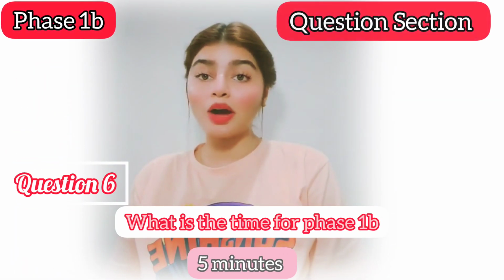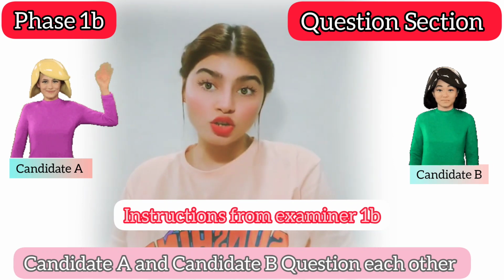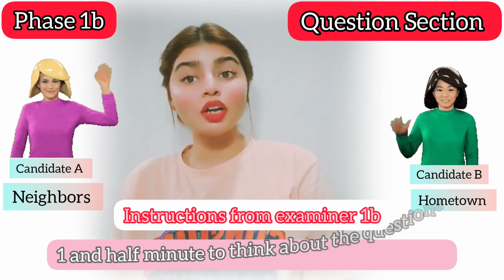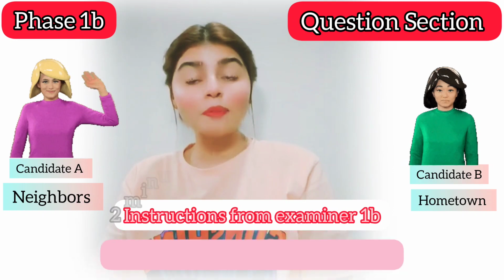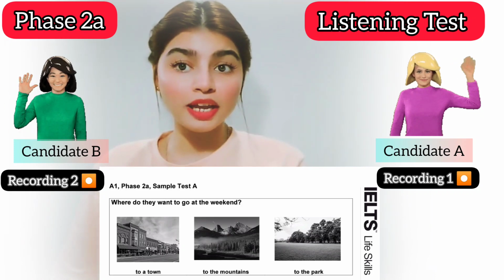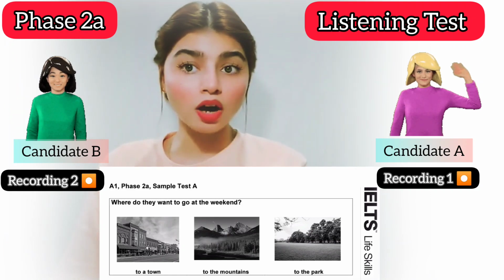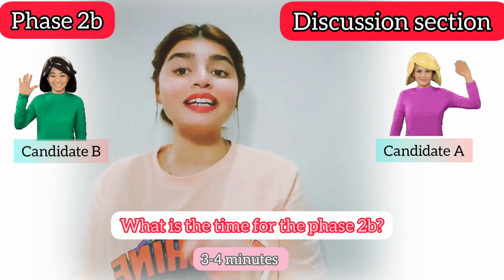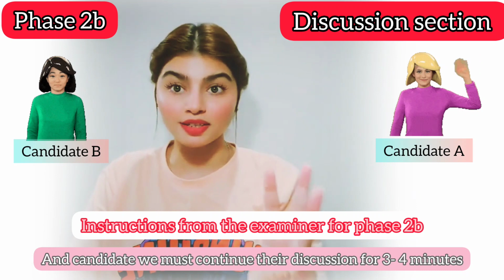Life Skills A1|| IELTS UKVI A1 For Spouse Visa|| Important Exam Tips || Real Exam Pattern || Q & A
IELTS Life Skills
A1 Speaking and Listening
 This test should not exceed 18 minutes.
4 – 5 minutes Phase 1a
[The Examiner will select questions from those provided in the test pack, in a variety of areas such as
name, nationality, work/study, where candidates live, and free time activities.
! 5 minutes Phase 1b
Now I'd like you to ask each other [signal] some questions.
________________ (Candidate A), I'd like you to ask ____________ (Candidate B) about the
 Neighbors.
________________ (Candidate B), I'd like you to ask ____________ (Candidate A) about  Hometown.
Now think about the questions you want to ask. You have one and a half minutes. You can
write down your questions if you want to,
Allowed 1½ minutes for preparation

(Candidate A), are you ready? Please ask ______________ (Candidate B) your
questions. [Allow up to 2 minutes.]
_____________ (Candidate B), are you ready? Please ask _______________ (Candidate A) your

4 minutes Phase 2a
In this part of the test, you are going to listen to two recordings and answer some questions.
You can make notes [indicate paper] if you want to.
You hear two people talking about their plans for the weekend. [Hand each candidate the booklet
open at the correct page.] Where do they want to go at the weekend? To a town, to the mountains,
or to the park?
3 – 4 minutes Phase 2b
Now you’re going to talk together about plans about the weekend . Talk to each other about
where do you like go and what do you like to do?